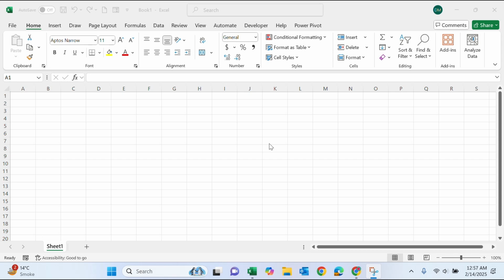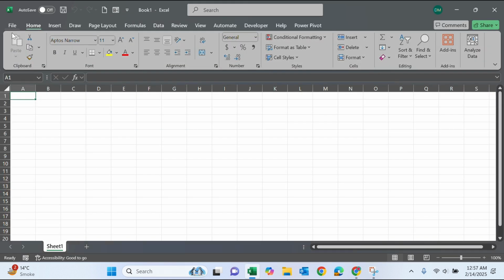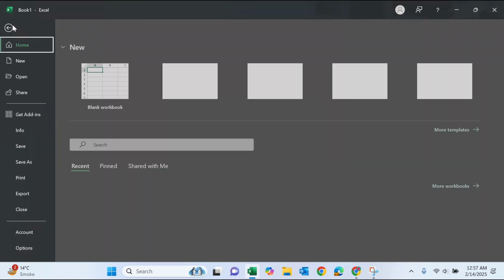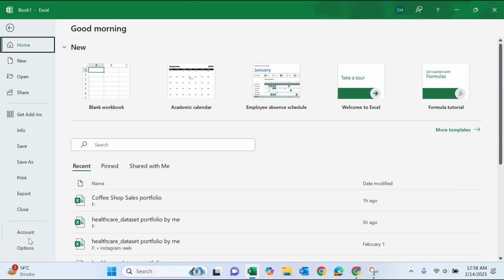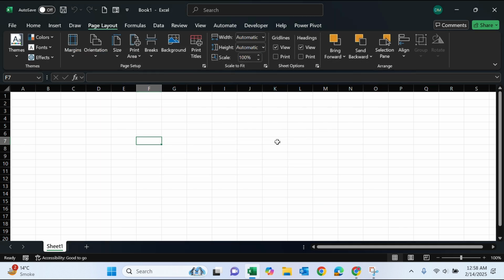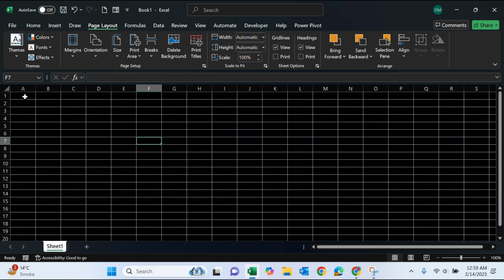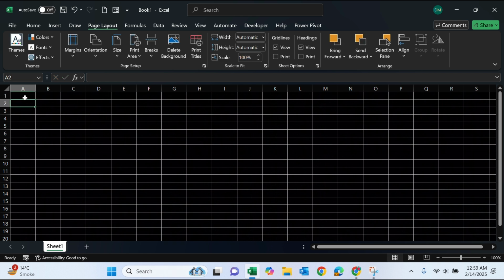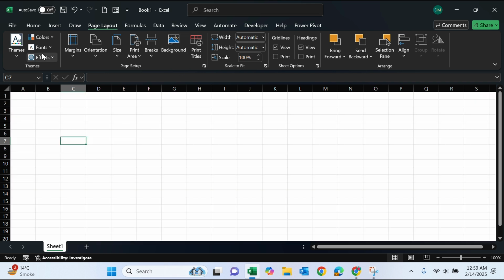How to Enable Dark Mode in Excel (The Ultimate Guide)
Want to give your Microsoft Excel a sleek, dark look? In this step-by-step tutorial, I’ll show you how to enable Dark Mode in Excel and customize it for a better, more comfortable workspace. Whether you’re working late at night or just prefer a darker theme, this guide will help you switch in no time!

🔹 What you’ll learn in this video:
✔ How to turn on Dark Mode in Excel
✔ Customizing Dark Mode settings
✔ Tips to reduce eye strain while working